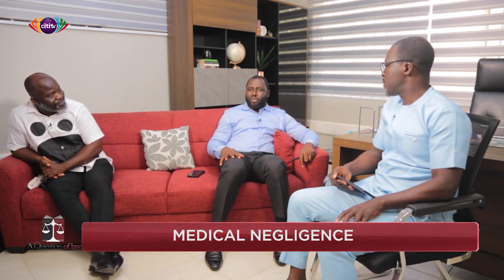When you go to the hospital, ask as many questions - Albert Quashigah | A Question of Law